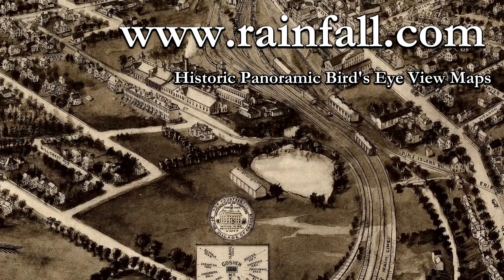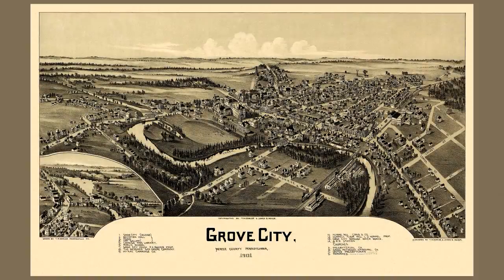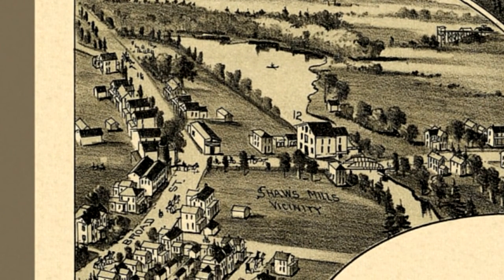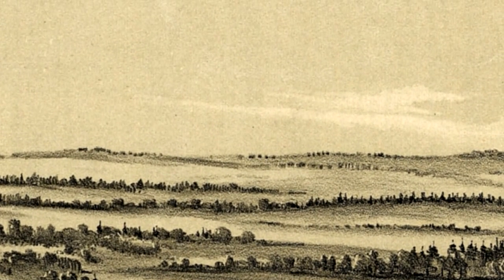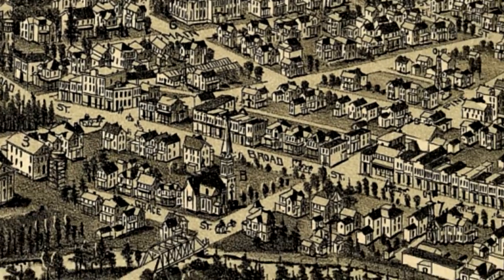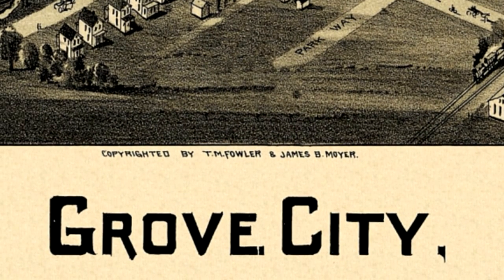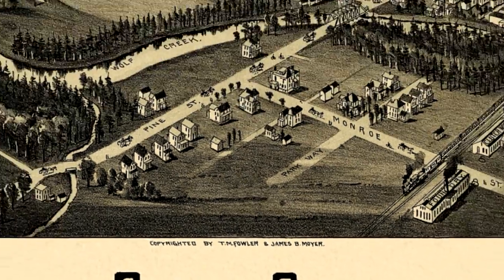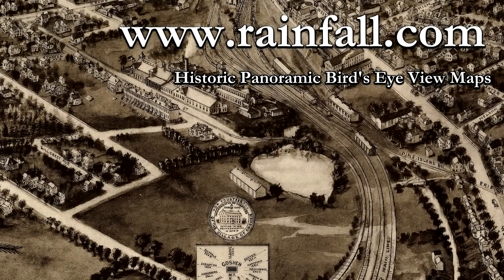Grove City Pennsylvania 1901 Panoramic Bird's Eye View Map 6995